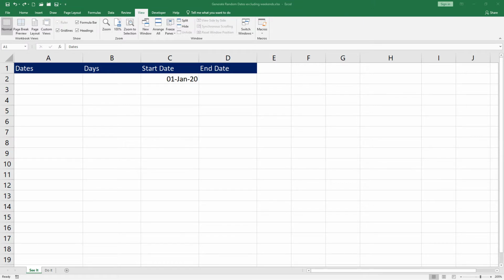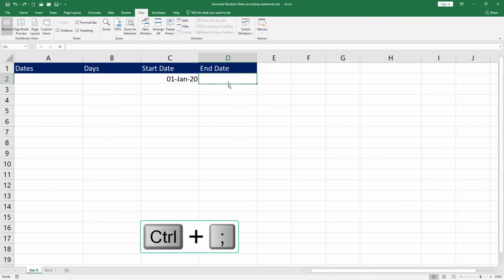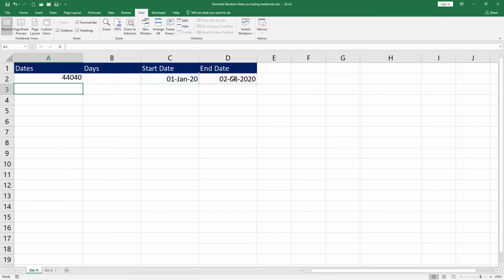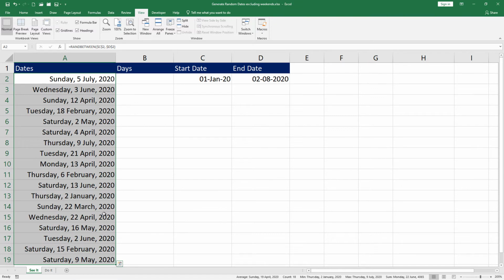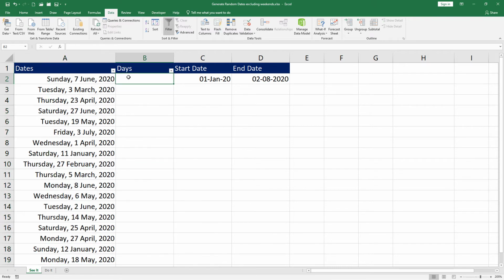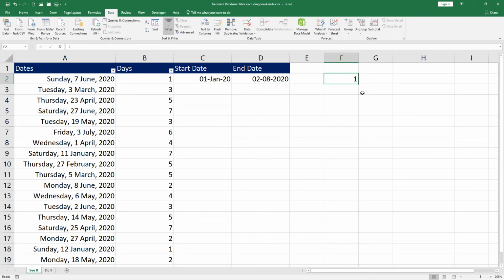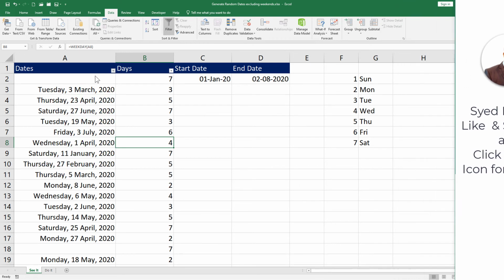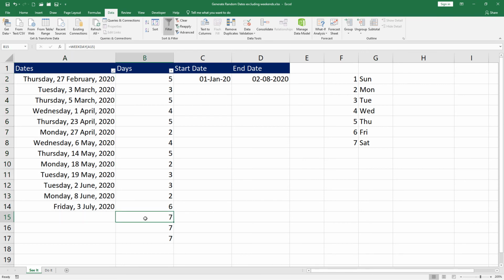Generate Random Dates in excel excluding weekends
Generate Random Dates in excel excluding weekends is a video demonstration where you will be learning how to generate random dates in Excel excluding weekends or any weekday.

By the end of this video, you will be comfortable to generate random dates in Excel excluding any weekday.